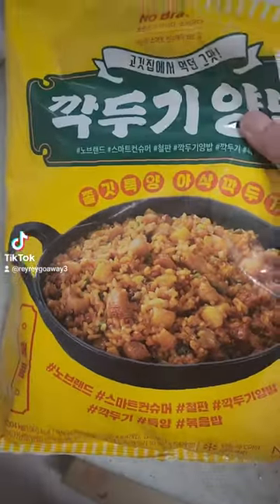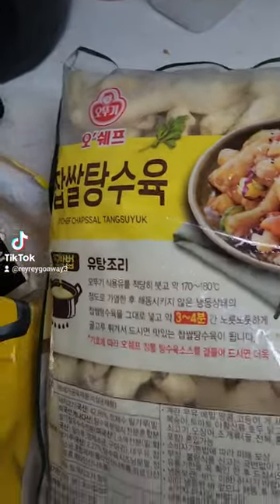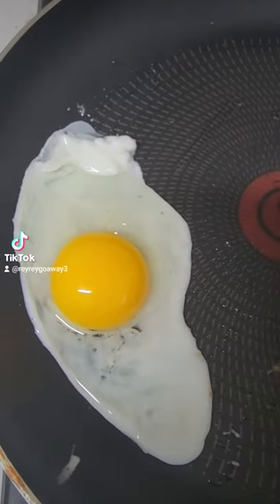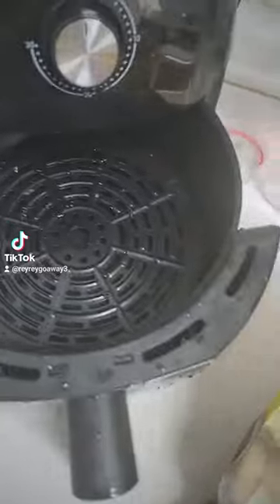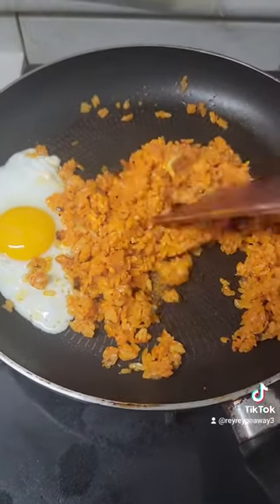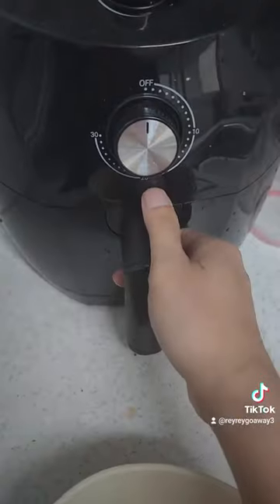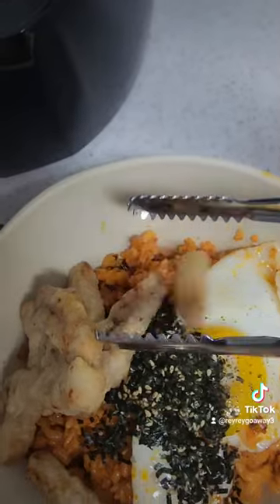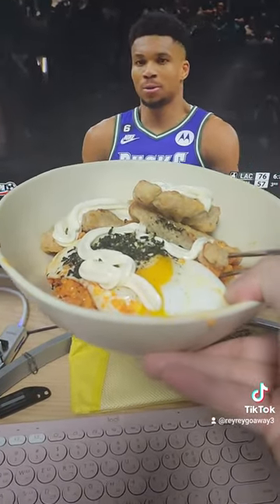February 3, 2023